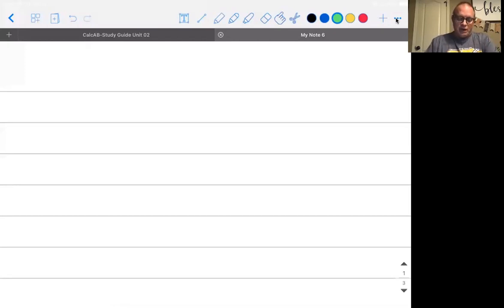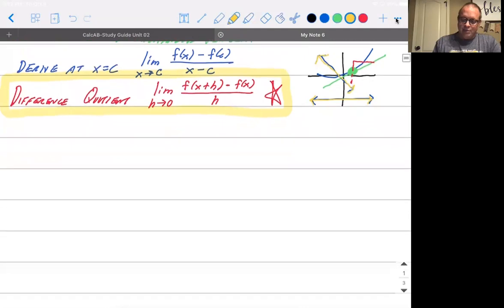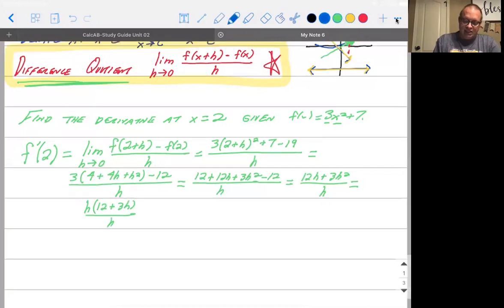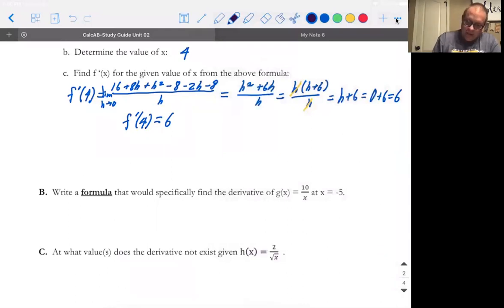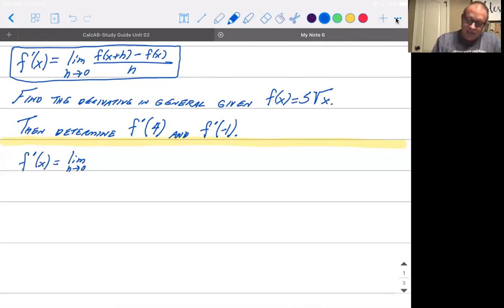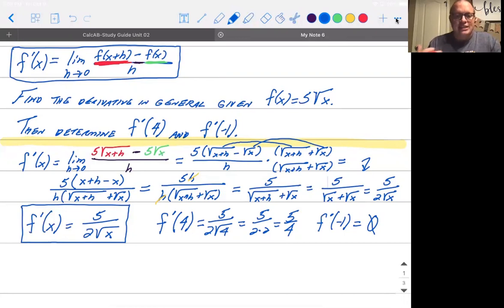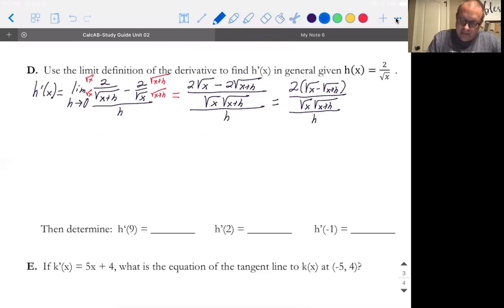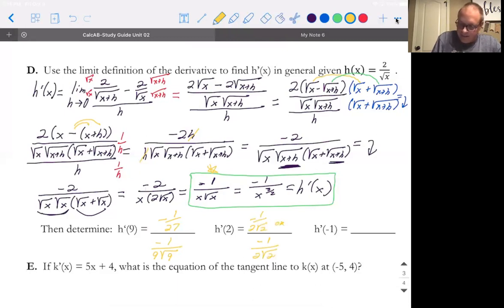AP Calculus AB-The Difference Quotient & the Derivative (Part 2)